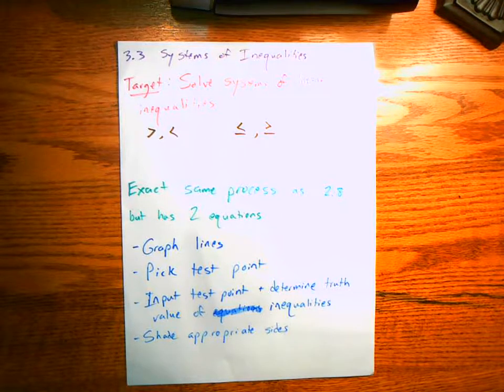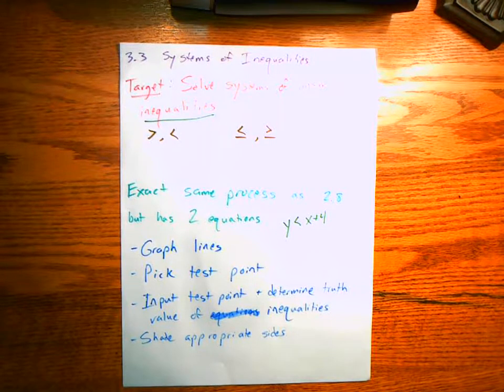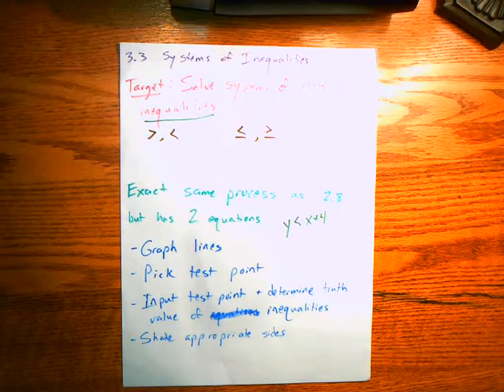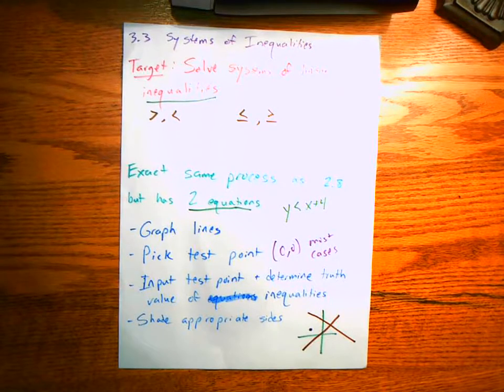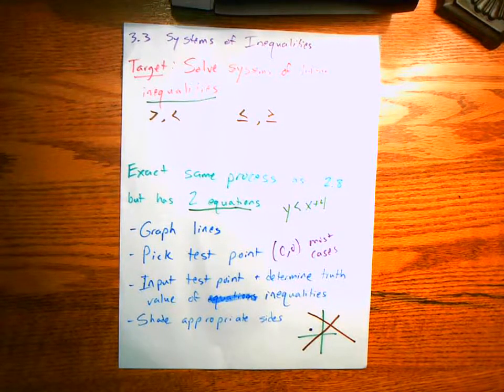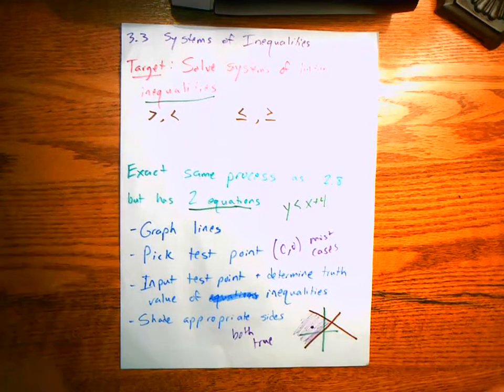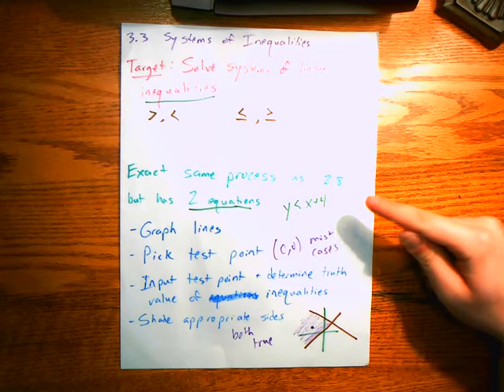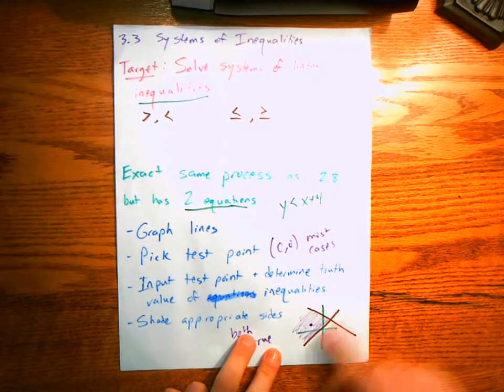3.3 Solving systems of inequalities